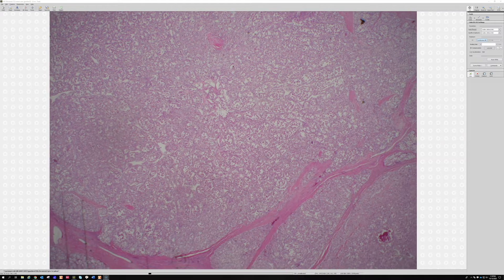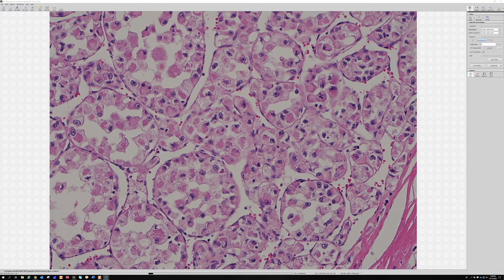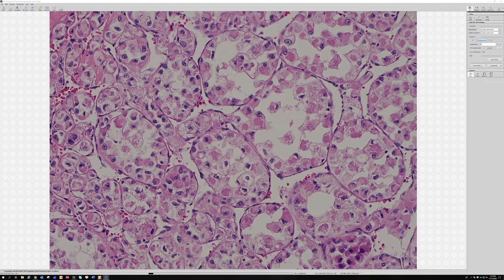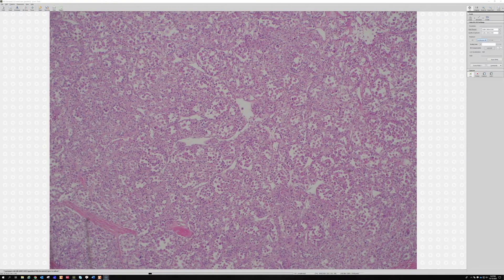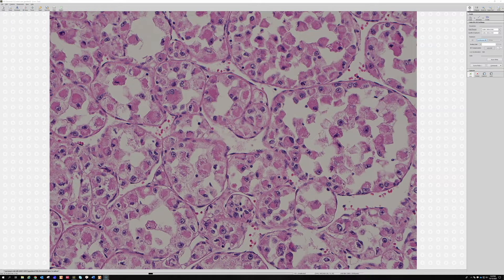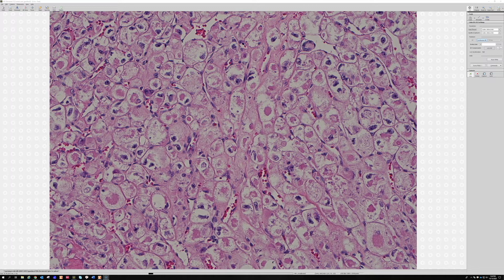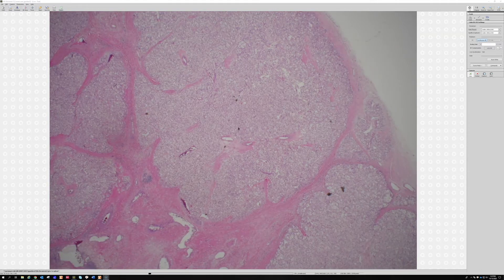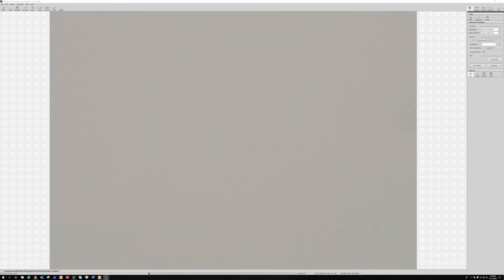Alveolar soft part sarcoma (explained in 5 minutes): basic soft tissue pathology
More on Alveolar soft part sarcoma (ASPS)